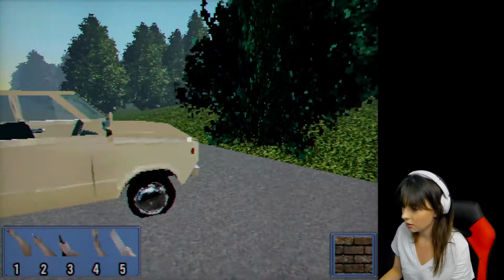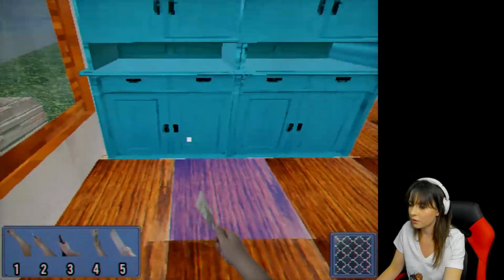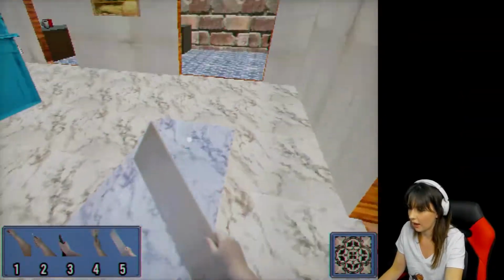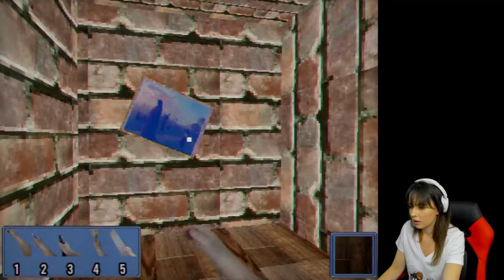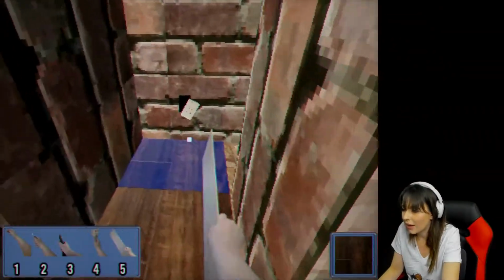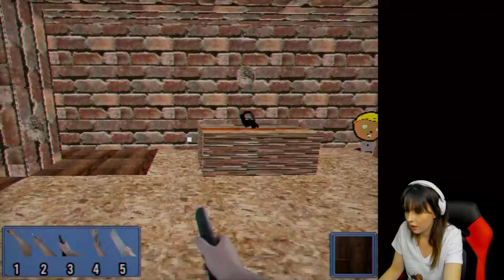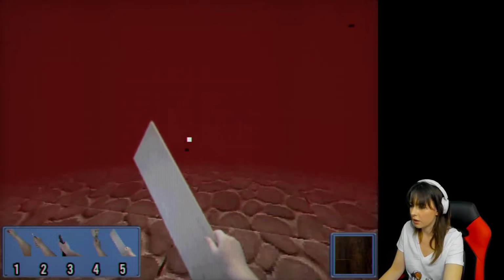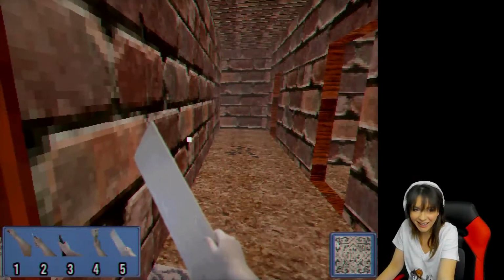Regular Home Renovation Simulator | Making this house a homicidal home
Regular Home Renovation Simulator is a game where we make our dream house and nothing suspicious happens that alludes to me having accidentally murdered people while redoing a house.

From the game page:
"Time to fix up another house!
Regular Home Renovation Simulator is a simple simulation game about fixing a house. Replace floors, clean up dirt, fix walls! Who needs an electrician when you've got a perfectly fine screwdriver?"
//GAME//
// TIMESTAMPS //
0:00 - 0:18 - Start
0:19 - 5:55 - Designing a dream home
5:56 - 9:18 - That wasn't there before
9:19 - 17:10 Clean it up
17:11 - 17:44 - Until time ends
17:45 - 18:30 - Endless mode?
18:31 - 19:10 - Buh Bye!
IT WOULD MEAN A LOT IF YOU:
// BE MY FRIEND //
//CHECK OUT//
MORE Regular Home Renovation Simulator - ManlyBadassHero, Stella Abbasi, JZee
MORE GAMING - Markiplier, Jacksepticeye, Sykkuno, theRadBrad